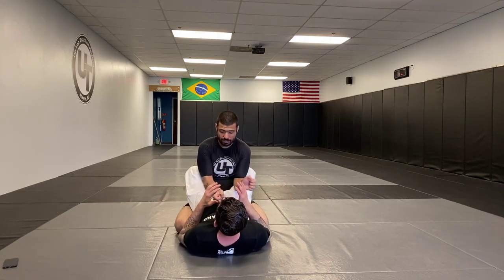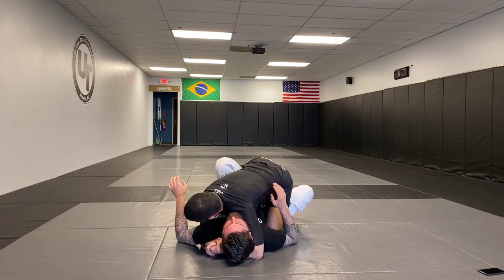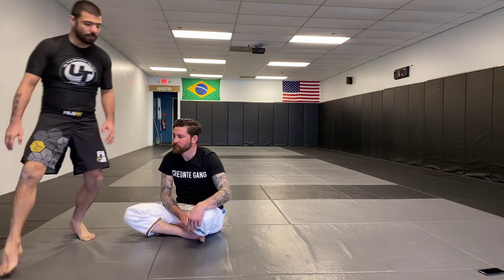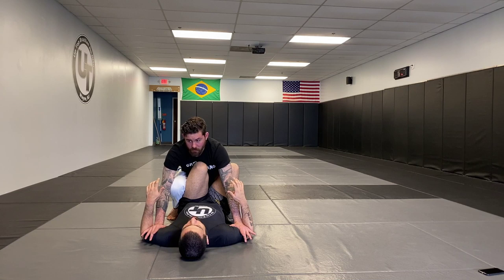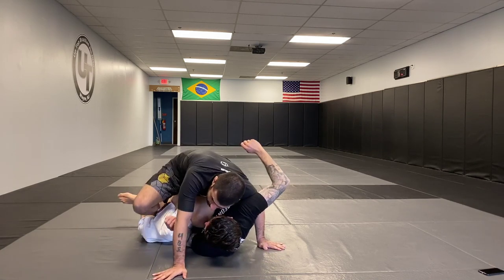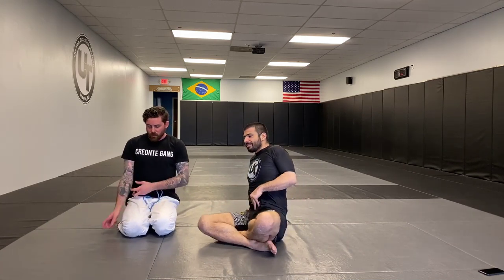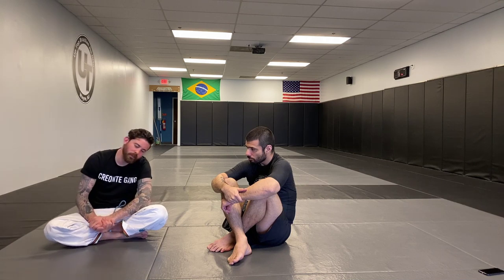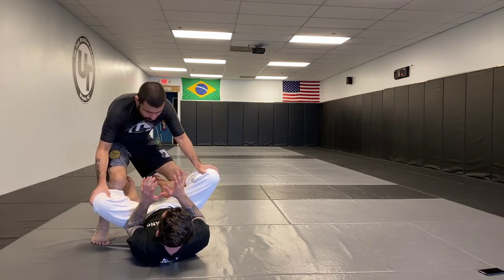Live Stream - No Gi Guard Passing techniques (4/8/2020)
Doing more match breakdowns today. Come and study with us.